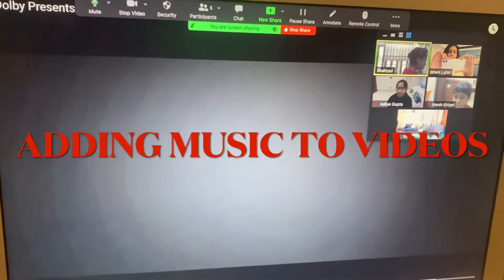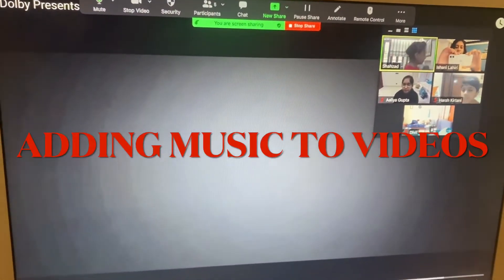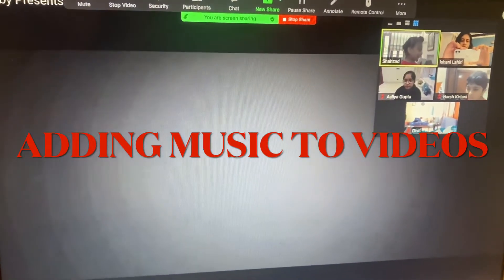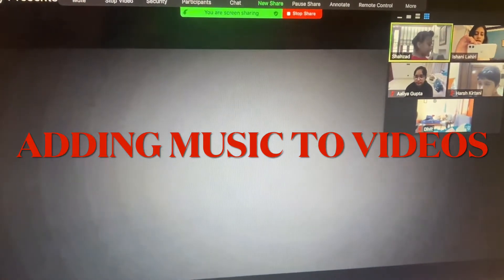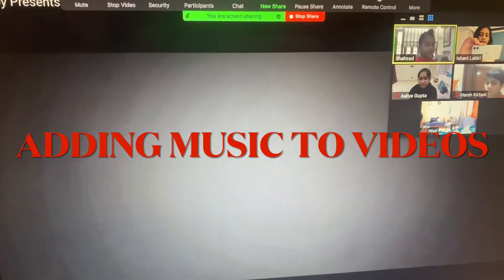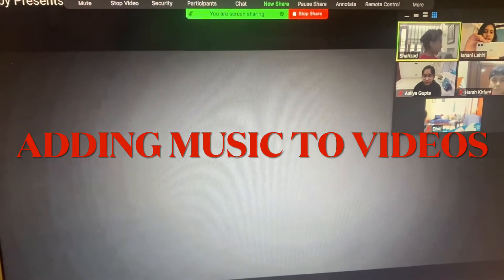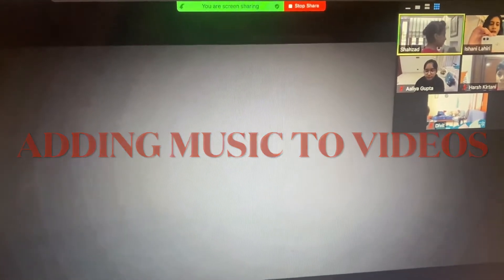Kids add BACKGROUND MUSIC to YOUTUBE videos